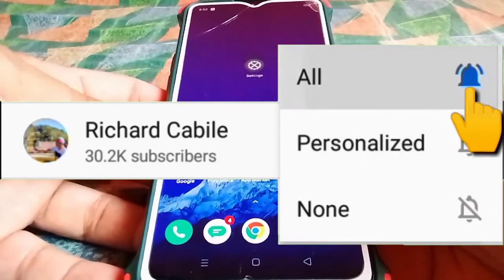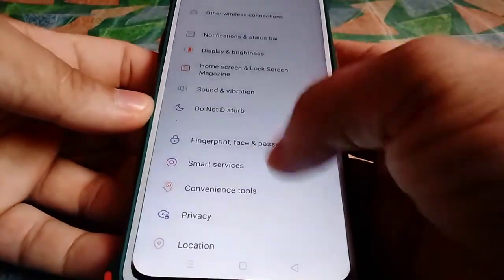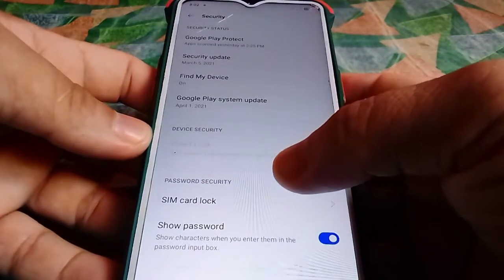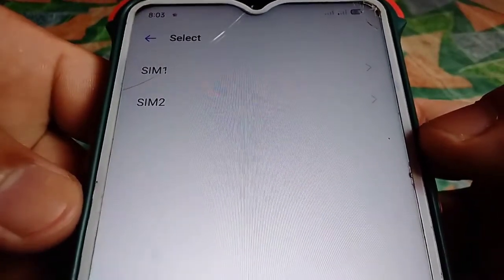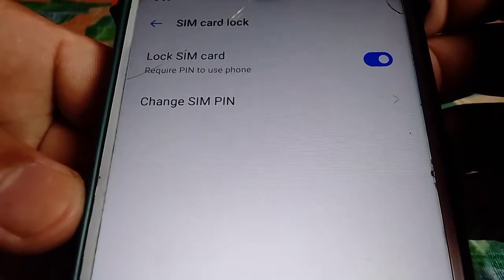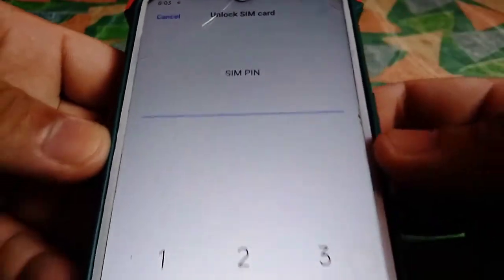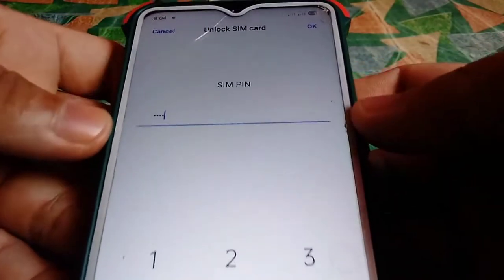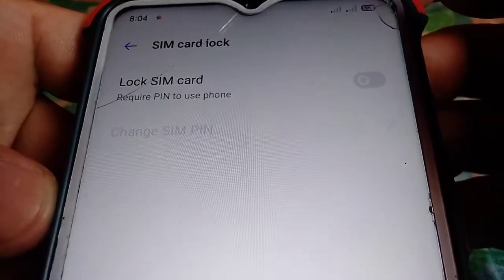How to Remove SIM Card Lock in Realme 5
Do you want to remove SIM card lock in Realme 5 mobile phones. In this tutorial I will teach you how to remove SIM card lock in Realme 5.

Thanks...